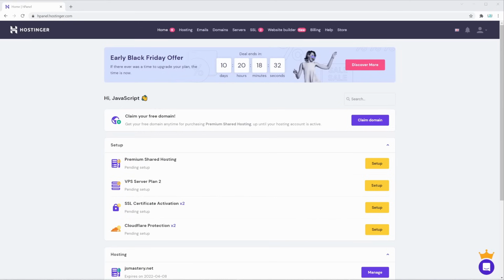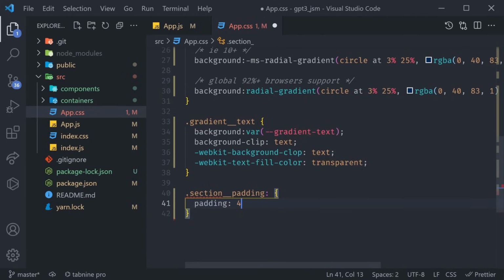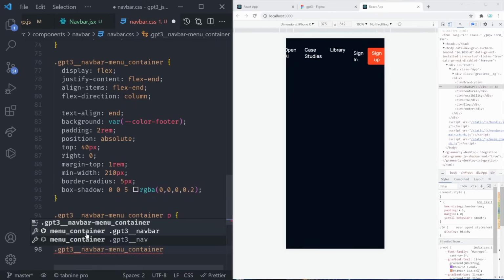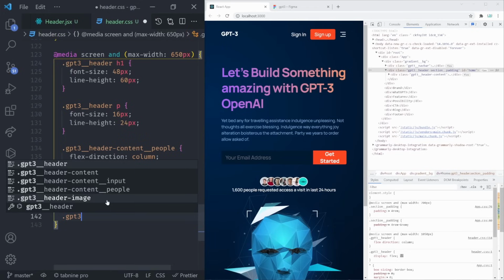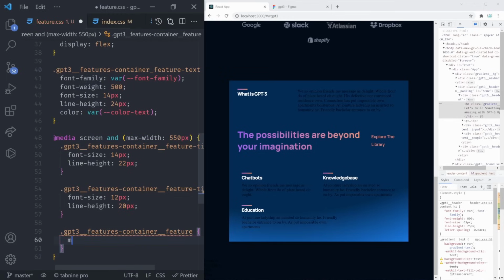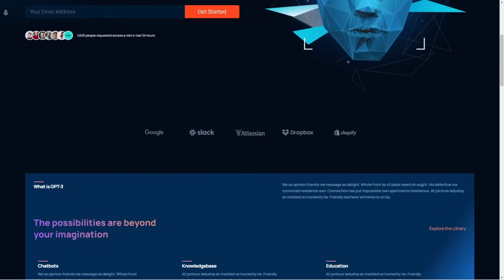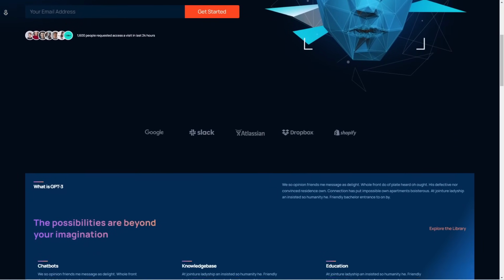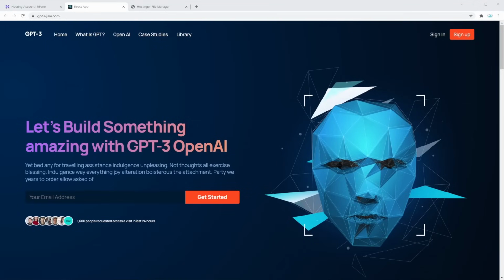Build and Deploy a Fully Responsive Modern UI/UX Website in React JS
This video is perfect for you if you want to learn how to transform a Figma design into a fully functioning website, improve your CSS skills, and create modern and responsive ReactJS websites.

Build even more comprehensive, modern applications such as an AI-Powered Movie App and an NFT Marketplace application - Check it out now

By the end of this video, you'll learn:
- React functional components and their reusability
- React file and folder structure
- Fundamental CSS properties to master flex & grid
- Fundamentals of the CSS BEM Model
- From soft and pleasant animations to complex gradients
- Perfectly placed media queries for satisfactory responsiveness covering almost all devices
- And at the end, you'll learn how to deploy your websites to extremely fast servers and give them a custom domain name.

📧 Join our exclusive JavaScript Mastery Newsletter on Web Development, JavaScript & React to get exclusive programming guides, tips & tricks, and entire e-books

Time Stamps 👇
00:00:00 Intro
00:13:29 File & Folder Structure
00:28:58 Navigation Bar
01:05:23 Header
01:33:14 Brands Section
01:37:49 What is GP3 Section
01:58:54 Future is Now Section
02:04:16 Features
02:16:33 CTA
02:33:05 Blog Section
02:55:06 Footer
03:16:34 Deployment